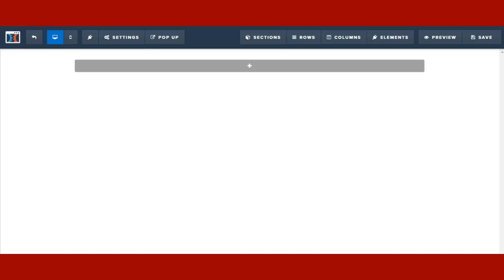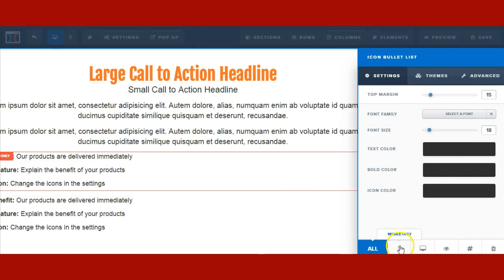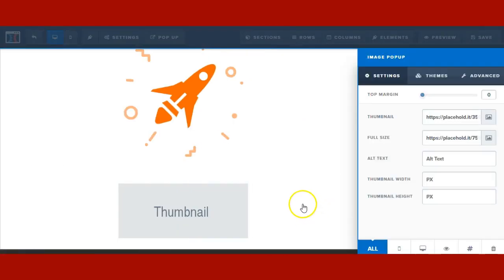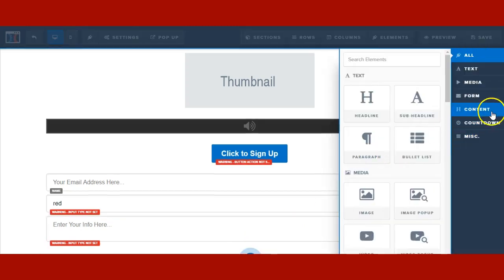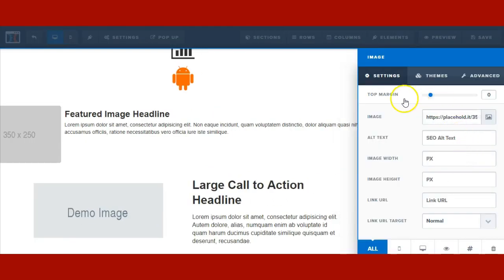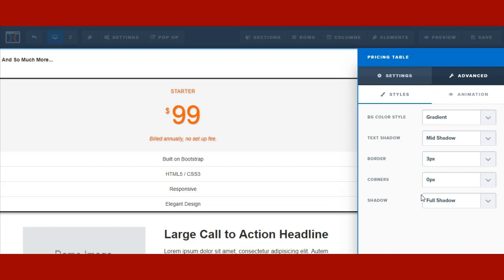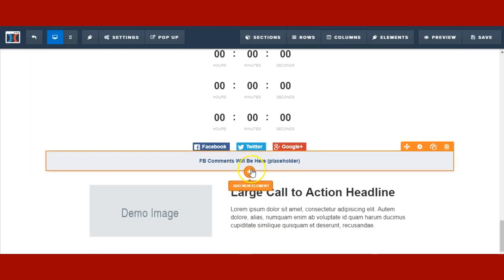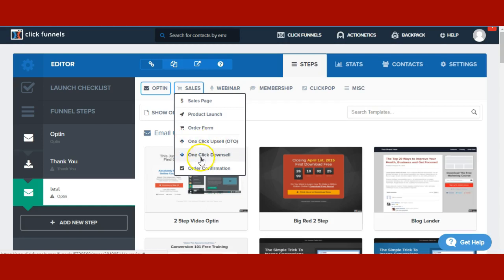Basic Tutorial For CF Editor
★☆★ MY AWESOME CLICKFUNNELS RESOURCES★☆★

ClickFunnels is the most powerful funnel building software available.  You can create opt-in pages, sales pages, upsells and downsell with ease.  Start your FREE 14 Day Trial and start making money with ClickFunnels today.

DotCom Secrets is another book from Russell Brunson that will help you make money online EASIER. FASTER. AND BETTER THAN EVER!

★☆★  REQUEST TO YOU ★☆★

Thanks,
Raisa - The Funnel Buff